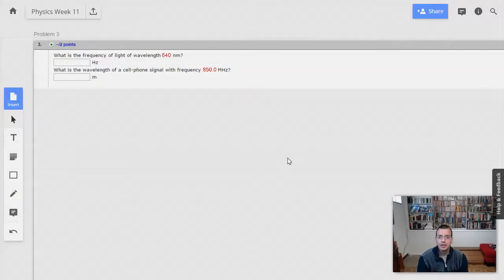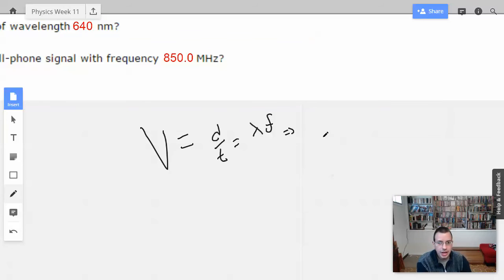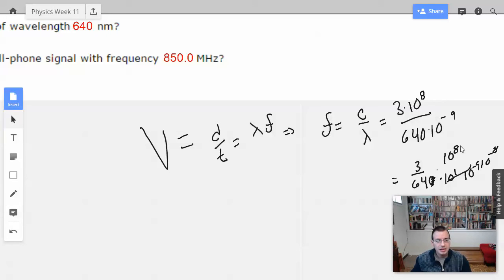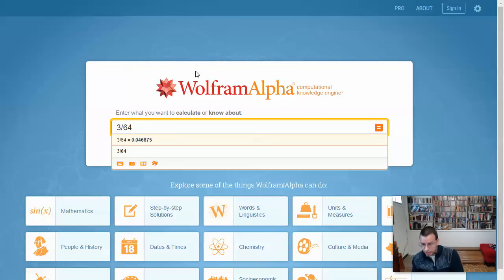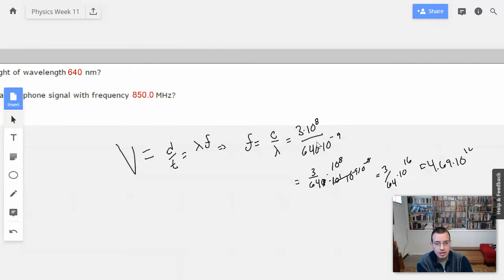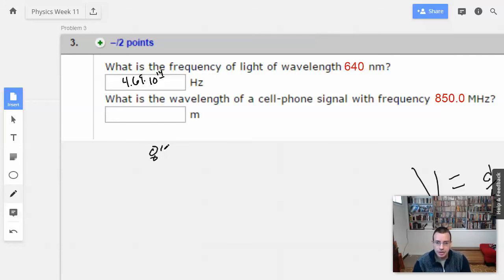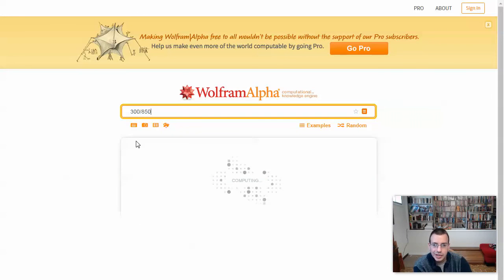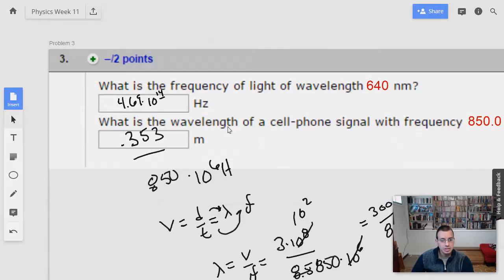Week 11 Problem 3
What is the frequency of light of wavelength nm?

What is the wavelength of a cell-phone signal with frequency MHz?